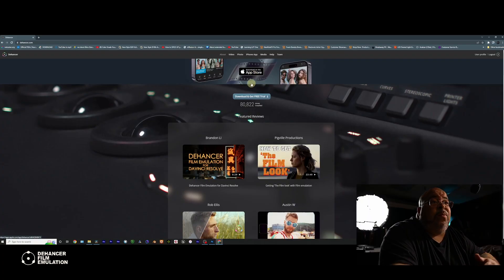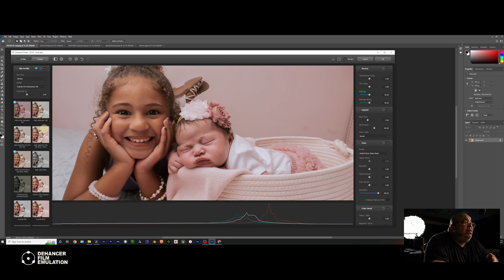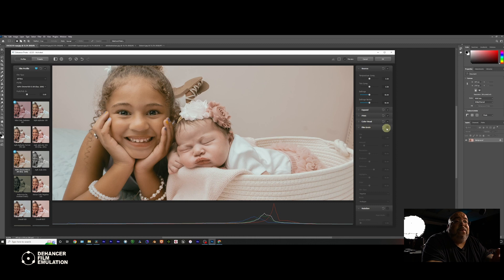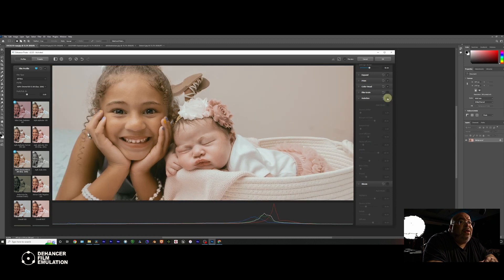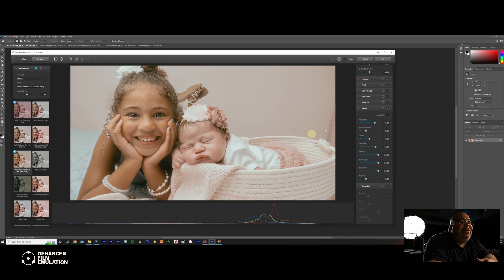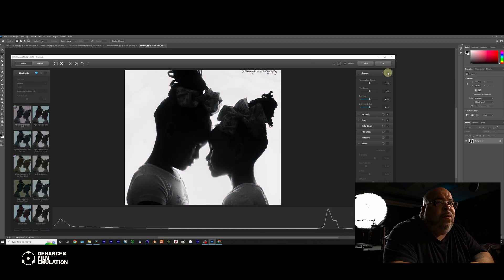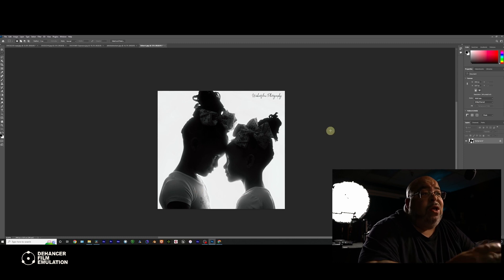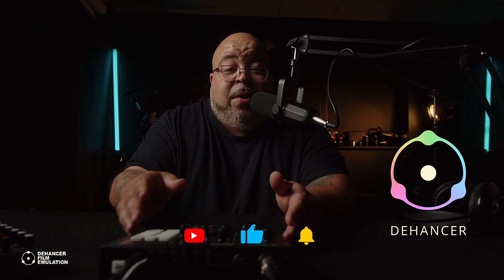First Look at DEHANCER plug in for Photoshop/Lightroom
First Look at DEHANCER plug in for Photoshop/Lightroom they are now offering there plug ins for both Windows and Mac. This Dehancer plug in is sorta like a cheat code it saves allot of time and is the perfect finishing touch for your images.